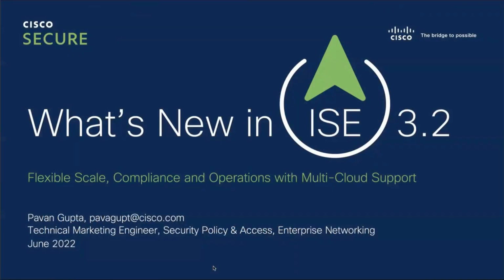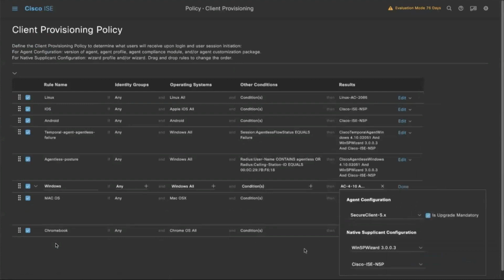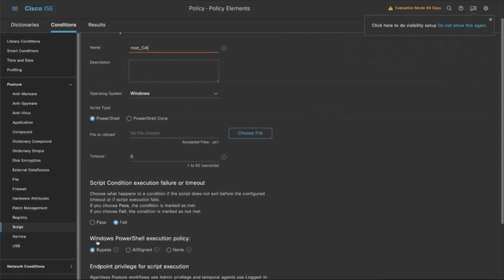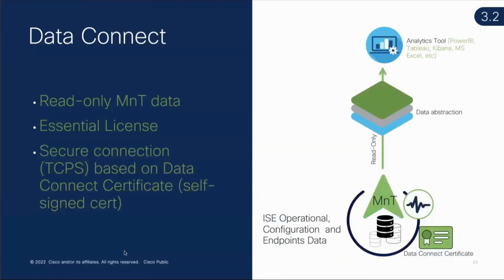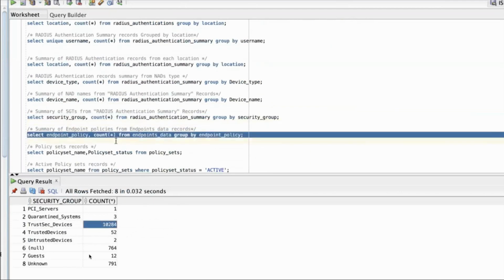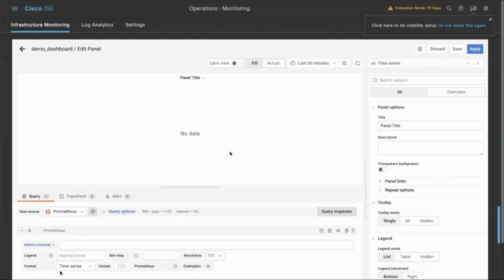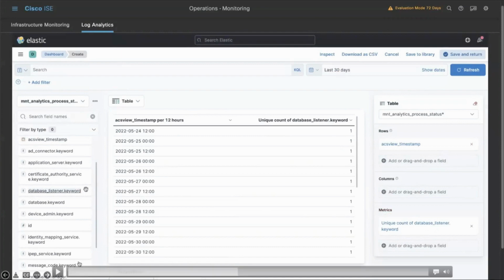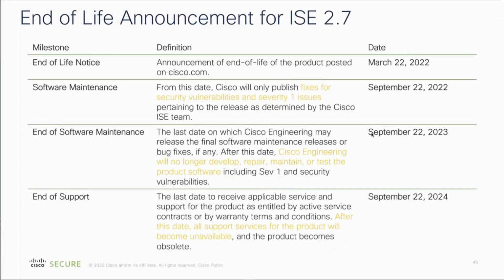What's New in ISE 3.2 - Part 2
Part 2 of 2 for What is New in ISE 3.2!
00:00 Intro and Features List
00:55 Dark Mode GUI
03:30 Support for Cisco Secure Client (CSC) - formerly Cisco AnyConnect
08:05 Demo: Deploy Cisco Secure Client from ISE
13:46 Posture Script Conditions
17:28 Demo: Domain-Managed Check and Corporate CA Certs Check
29:42 Data Connect : Query the ISE database directly via an ODBC connection
33:12 Demo: Data Connect with SQL Developer Tools
38:44 Demo: Sample SQL Queries
46:48 Infrastructure Monitoring of ISE Nodes
49:59 Demo: Infrastructure Monitoring
56:27 Log Analytics to create your own Reports & Dashboards
58:50 Demo: Log Analytics
1:08:30 Extra Small PSN (PSN only!)
1:09:23 Single GUID Entry for Endpoints
1:11:15 Multi-MDM Authorization Workflow
1:13:35 PassiveID Authorization with ISE
1:14:44 ISE 3.2 Open Beta - Register @ (not TAC Supported)
1:14:53 Resources